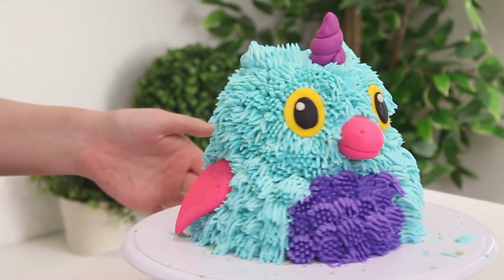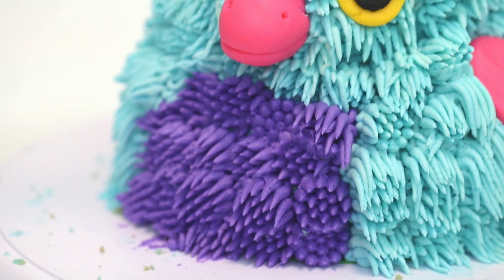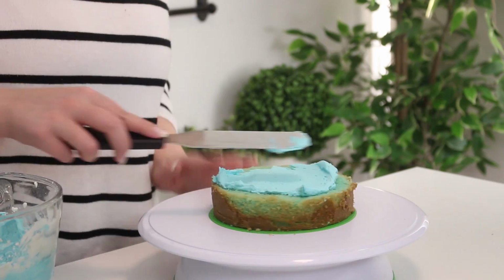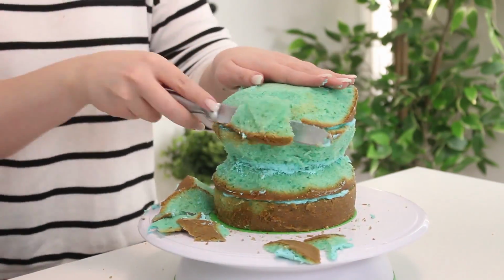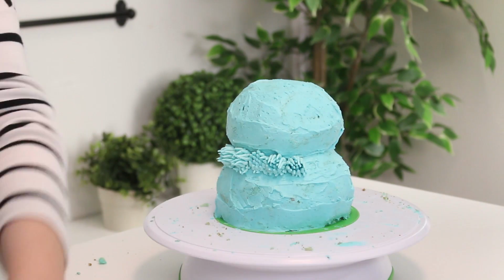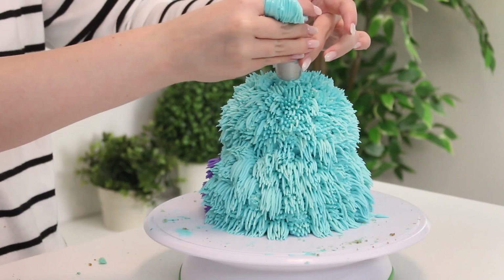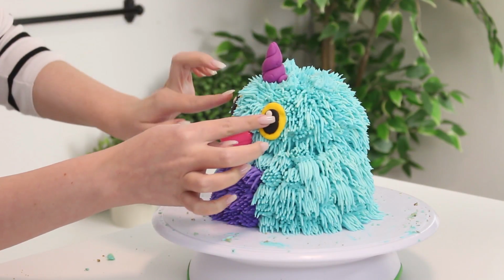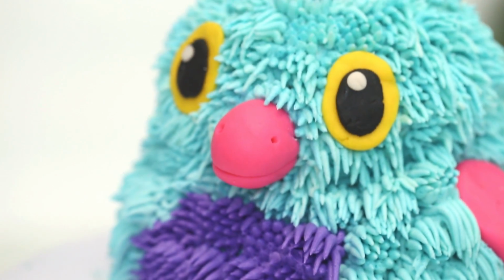How to Make a HATCHIMALS CAKE (slightly pudgy Hatchimal) + GIVEAWAY WINNERS ANNOUNCED!!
How to make a Hatchimal cake! We're making a blue Owlicorn today, but you can easily make any other Hatchimal with this recipe! I also show how to make it taller (less pudgy, lol). RECIPE BELOW!

Ingredients

1 ½ cups unsalted butter, room temperature
3 cups sugar
4 tsp vanilla extract
9 large eggs
4 ½ cups all-purpose flour
1 ½ tsp baking soda
1 ½ tsp salt
2 ¼ cups sour cream

3 cups unsalted butter, room temperature
1 ½ tsp vanilla extract or seeds from 1 vanilla bean
7 ½ cups confectioner’s sugar
blue and purple food coloring

Pink, purple, yellow, black and white fondant

Directions

Bake the cake:
1. Beat the butter and sugar with an electric mixer until pale and smooth. Add the vanilla extract and eggs one at a time, mixing with each addition.
2. In a separate bowl, combine the flour, baking soda and salt. Add this to the batter in 2 additions, alternating with the sour cream. Dye the batter a pale blue color.
3. Spoon the batter into 6 greased and floured 6” round cake pans. Bake at 350F for 30-35 minutes, or until a skewer inserted into the centers comes out clean. Cool completely.

Make the buttercream:
1. Beat the butter with an electric mixer until pale and fluffy.
2. Add the vanilla extract and mix until combined. Add the confectioner’s sugar one cup at a time, then beat for 3-5 minutes until pale and fluffy.
3. Dye 1 cup of buttercream purple and the rest blue.

Assembly:
1. Slice the tops and bottoms off the cakes and stack, spreading some blue buttercream between each layer.
2. Carve the cake into a hatchimal shape. Coat the cake in a thin layer of blue buttercream, then chill in the fridge for 20 minutes.
3. Place the purple and remaining blue buttercream into piping bags fitted with a #233 grass piping tip. Pipe a purple tummy onto the hatchimal and blue fur everywhere else. Pipe some extra fur onto the head to create the ears.
4. Create the eyes, beak, horn and wings out of fondant. Stick them to the cake, using toothpicks, if necessary, to help attach them to the cake. Enjoy!

Wilton fondant (primary colors)
Wilton fondant (neon colors - with pink)

My favorite food coloring

xx
Cayla

For all of you who are amazing and have read this far, here is a clue for Friday’s video: Ghost stories!

Song: Salad Days